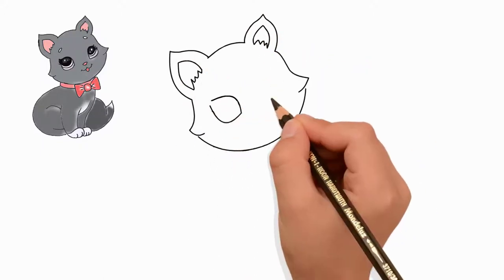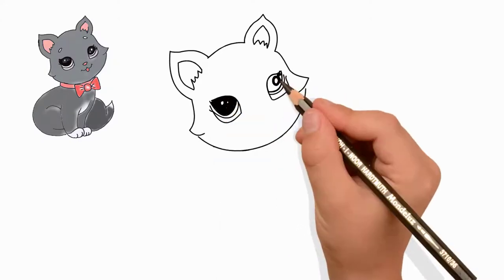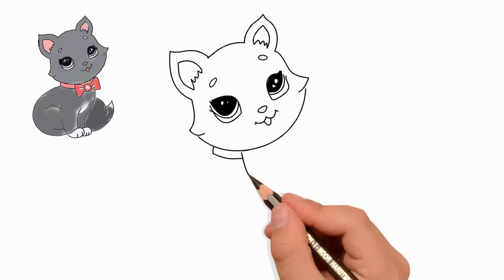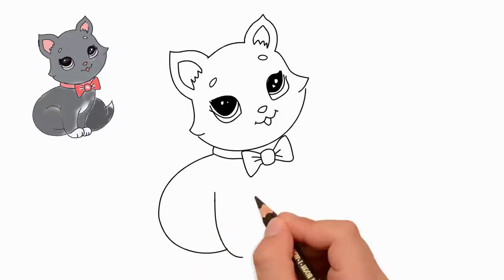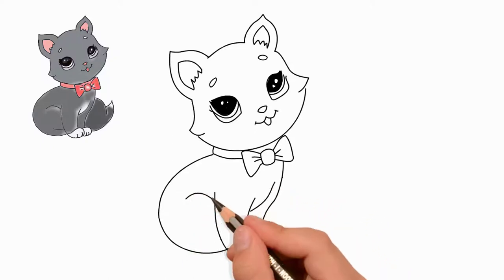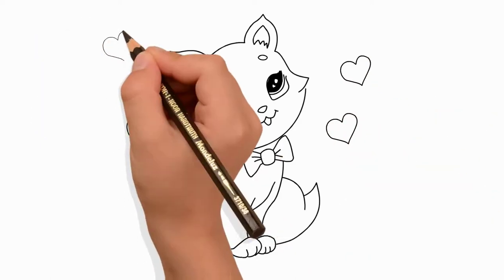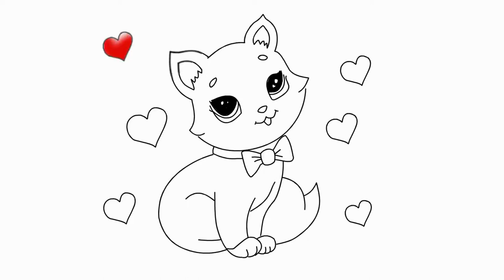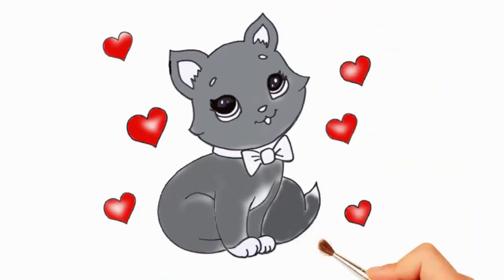How to draw a beautiful cat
0:02 First, draw the contour of the head.
0:06 Now draw the ears. Draw the middle of the ears.
0:10 Let's draw eyes. First, draw the left eye. Draw the pupil of the eye.
0:16 Then draw the right eye. Draw the pupil of the eye.
0:22 We draw eyebrows.
0:33 Let's draw a nose. The cat's nose is like a triangle.
0:44 Now let's draw a mouth. Our pussy smiled and put out her tongue. Draw a smiling mouth and a small tongue.
0:50 On the neck of a cat, a beautiful collar with a bow. We draw a collar and a bow. The bow is big and beautiful.
0:52 Let's draw a cat's body.
1:02 Draw the front paws. We draw fingers on paws.
1:12 Now let's draw the tail. It is large and fluffy.
1:16 Let's draw a lot of hearts around our beautiful cat. You can draw as many hearts as you want.
And now let's paint our cat.
You can paint the cat in the color you like.
And draw hearts in red.
See again how to draw a beautiful cat.
Come to the Pencil TV channel - How to draw again. We will draw a lot of interesting things.

Glitter Rainbow Cute Cat coloring and drawing for Kids